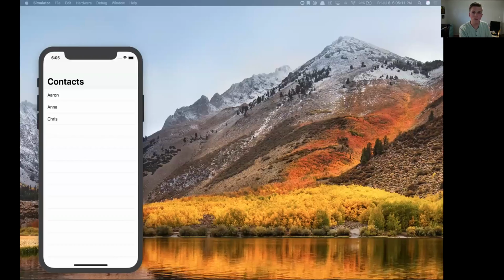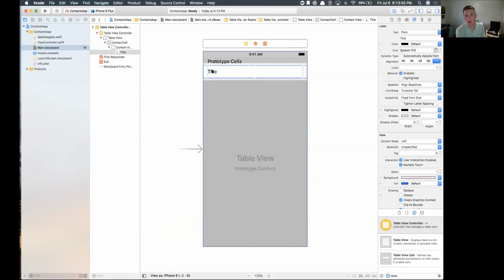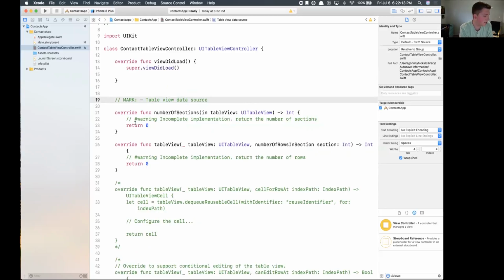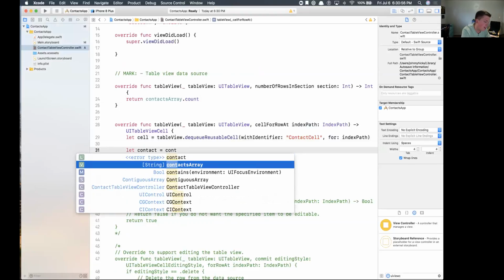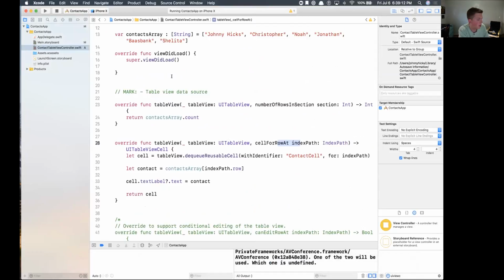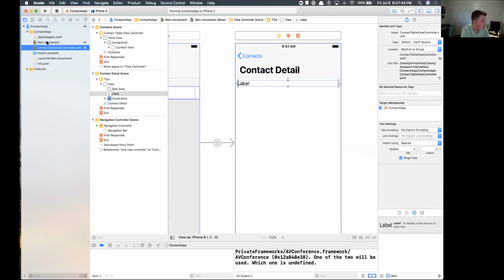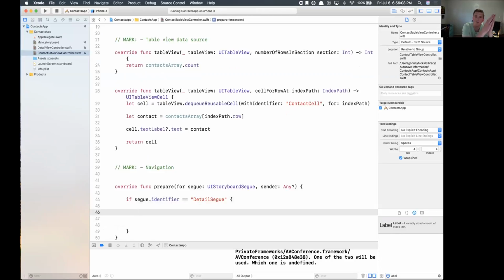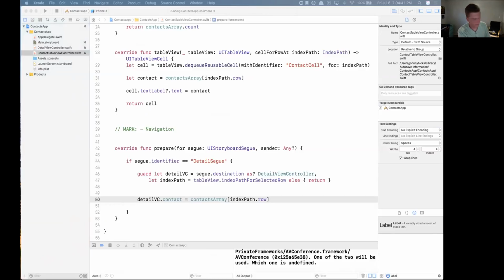Lecture VIII - Table Views - Section 2 - iOS 101